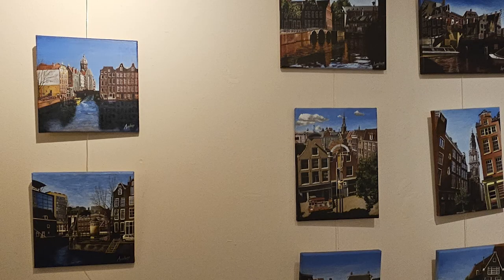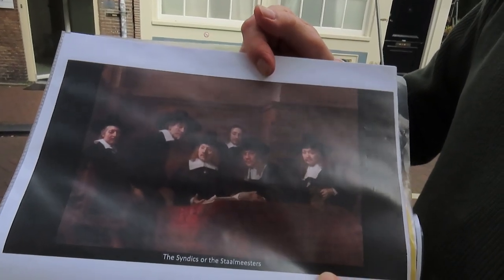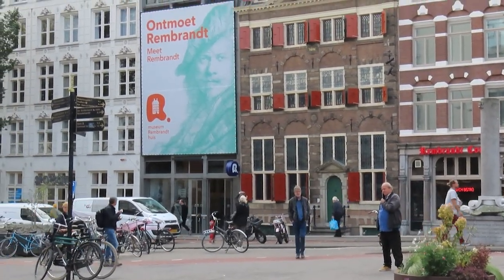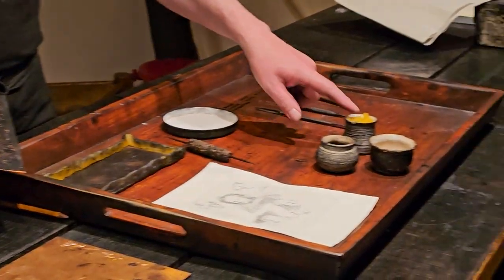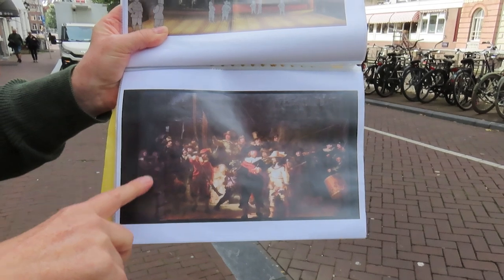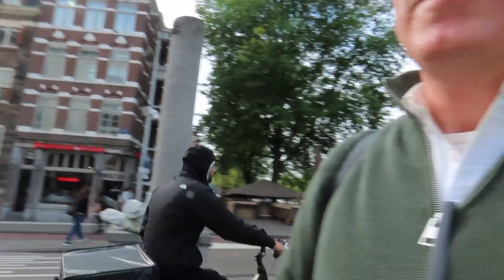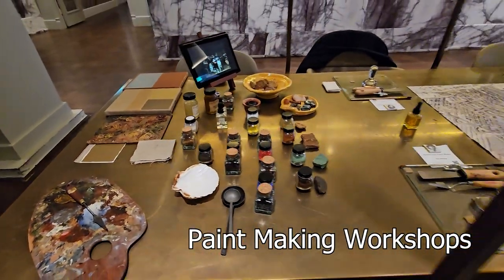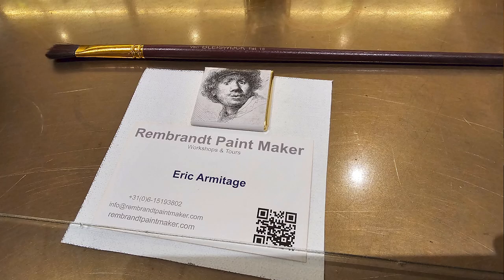An Artist in Amsterdam and his Tour - Eric Armitage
Eric Armitage is an artist in Amsterdam with an expertise on Rembrandt's style and paint making style.  He will guide tours through Amsterdam, sharing bits of history and conduct workshops in learning about and making paint in the centuries old process that is still relevant today.